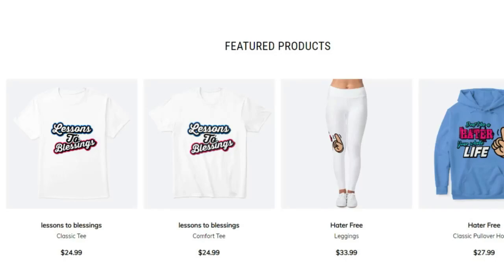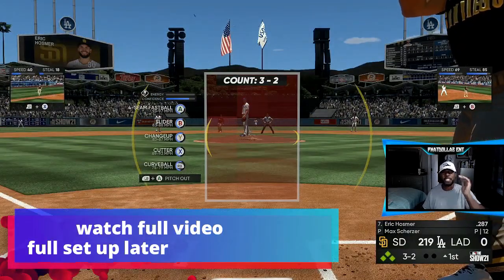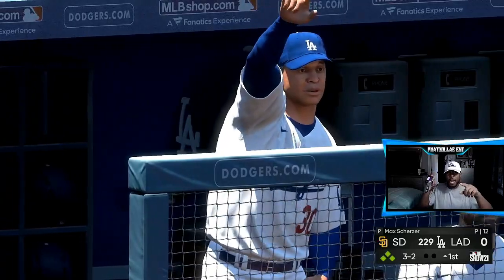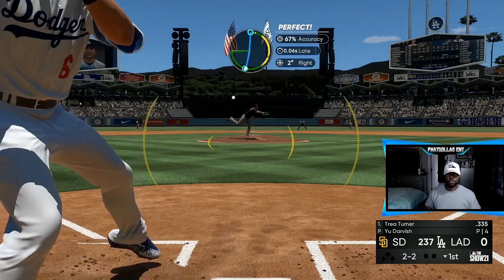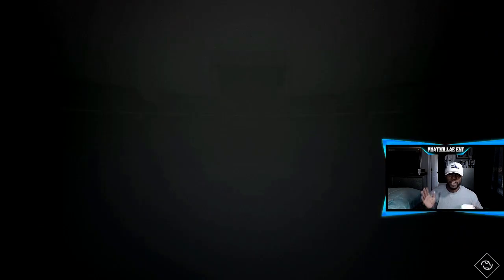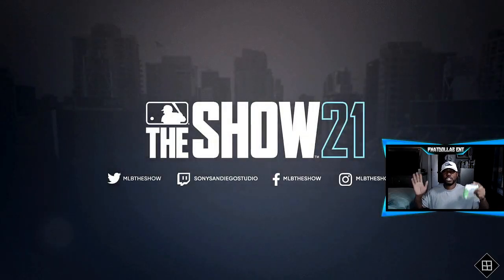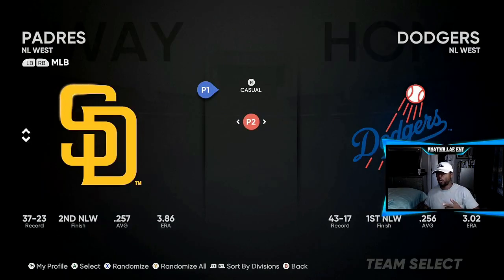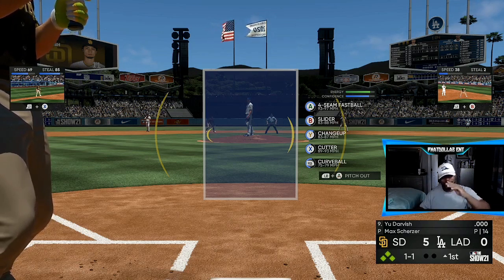BEST XP Glitch EVER in Mlb the show 21! Full breakdown for the 5th inning program! Finish today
the best and fastest xp glitch in mlb the show..get 35k xp every 40 minutes..#1 xp method no cap

➤(thumbnails- twitter@bakerdesigns2

*NEW*BEST XP Glitch in Mlb the show 21! Full breakdown for the 5th inning boss